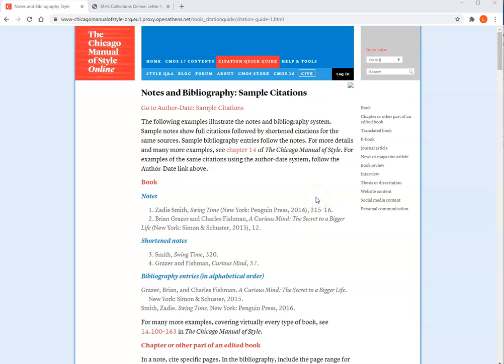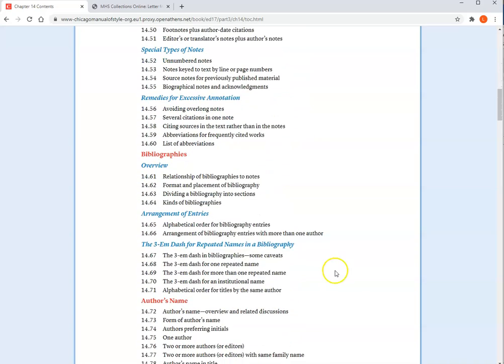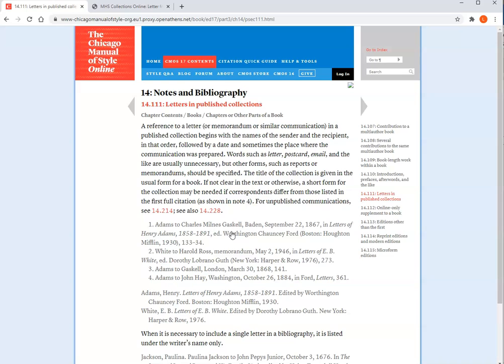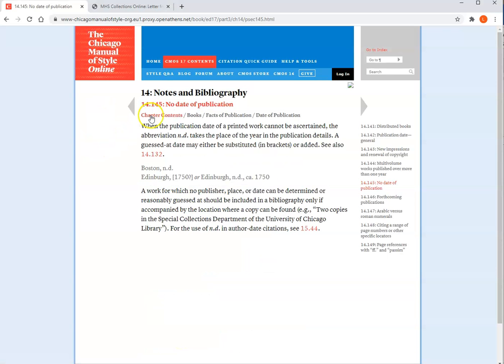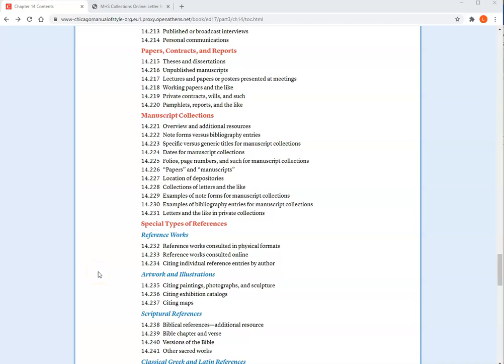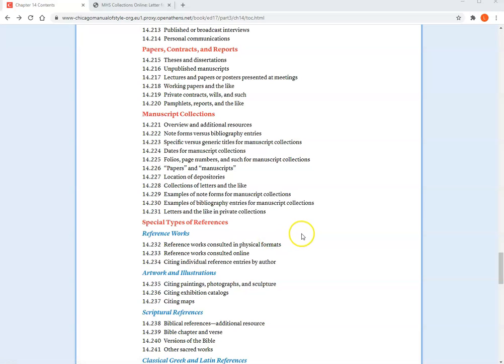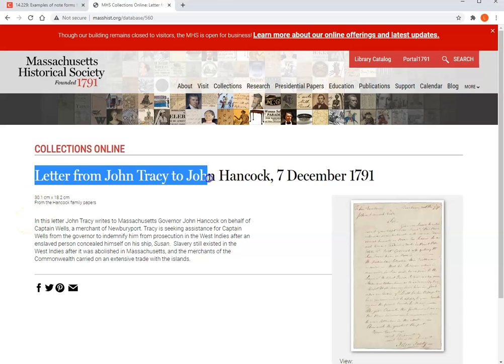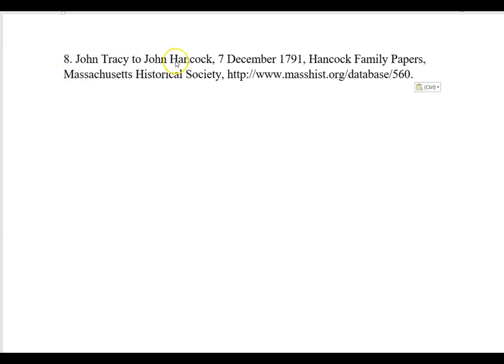CMOS Chapter 14